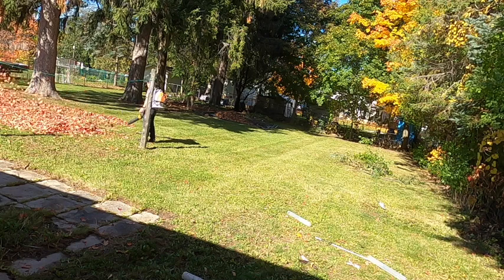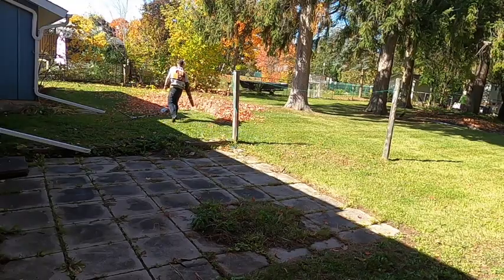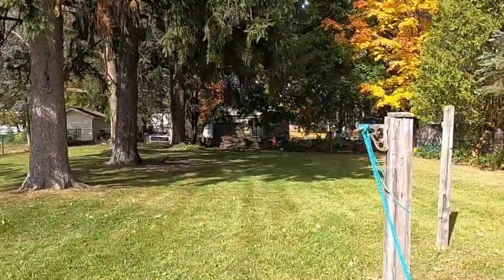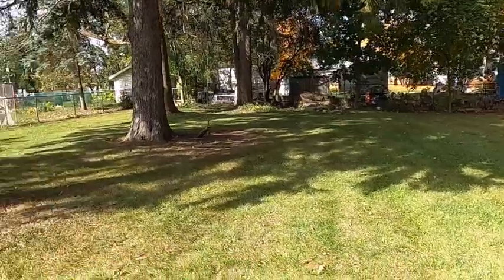Fall cleanup - Stihl BR800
In this video I show you the Stihl BR800 and how it works with blowing leaves.